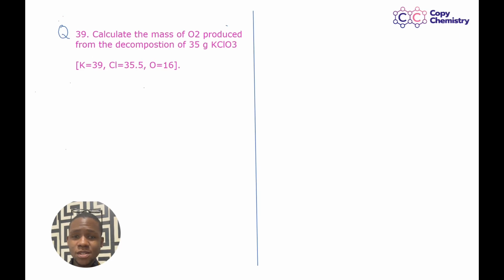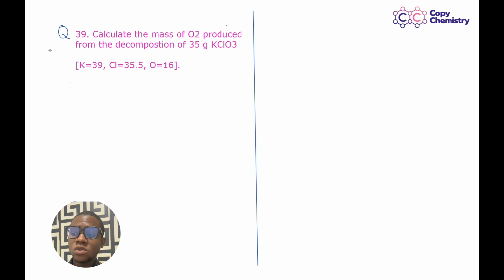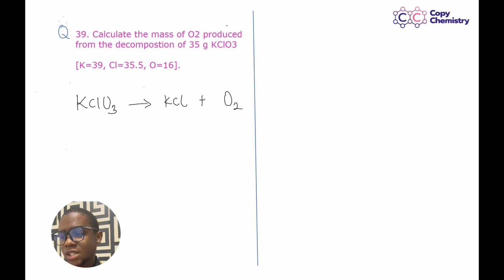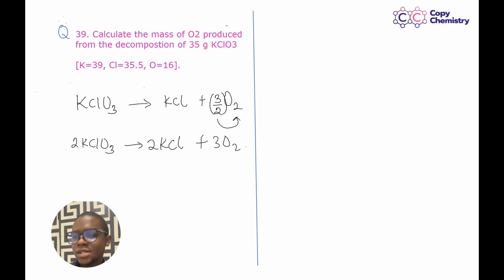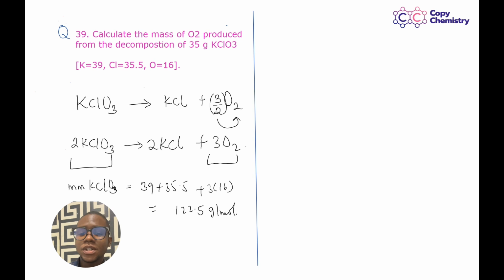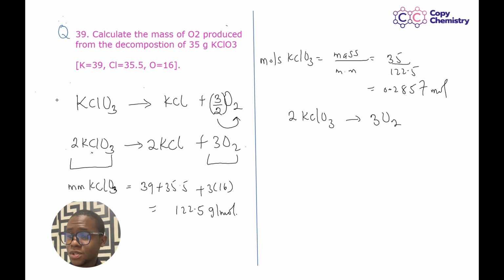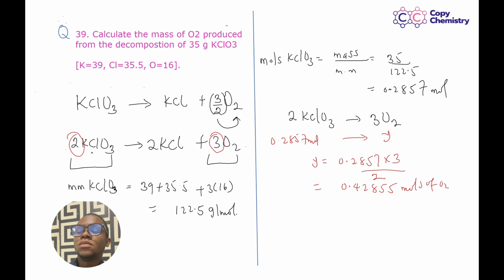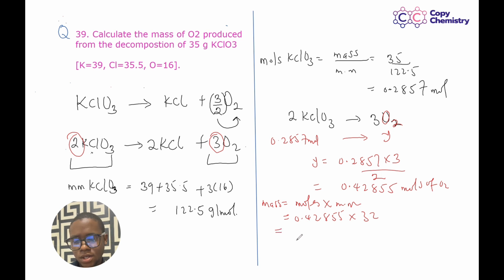Stoichiometry Q39 Online Chemistry Tutor, Mole to Mole, Grams to Grams, Mole Ratio Practice Problem